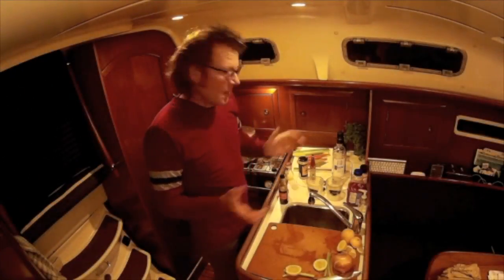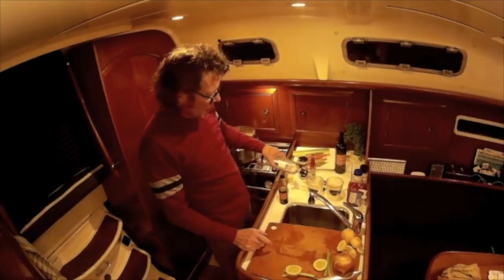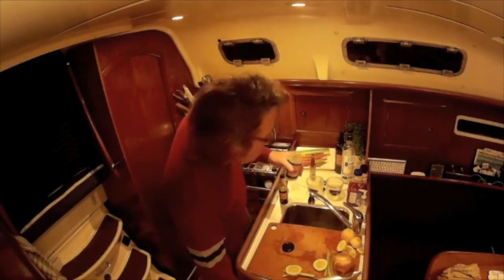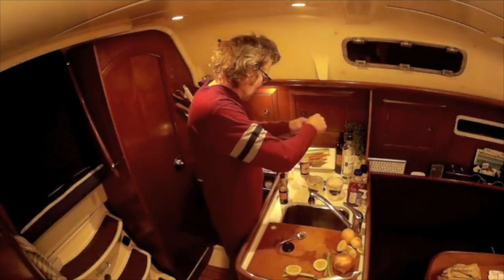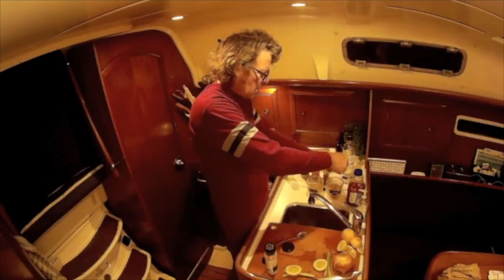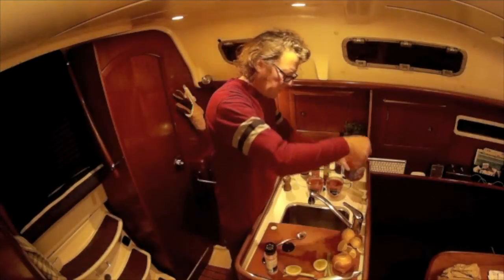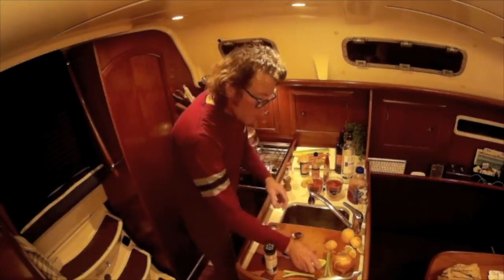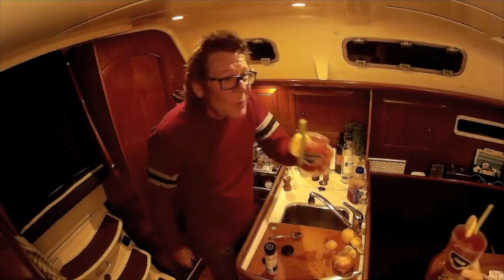CEASER COCKTAIL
CEASER COCTAIL